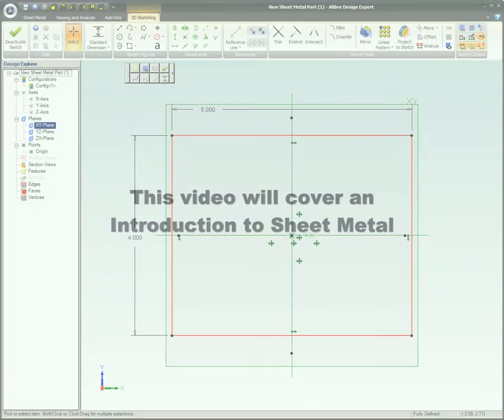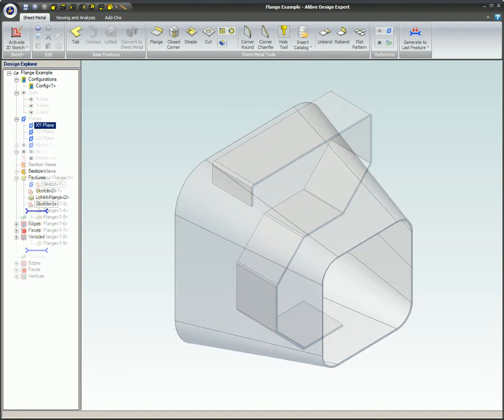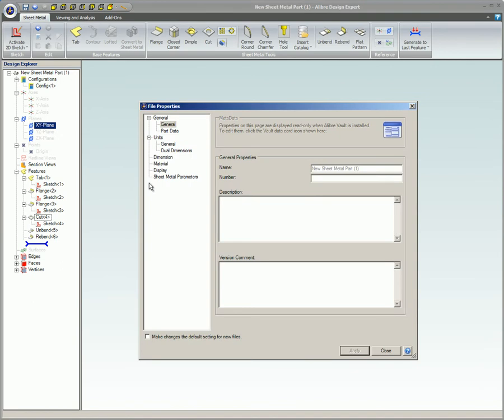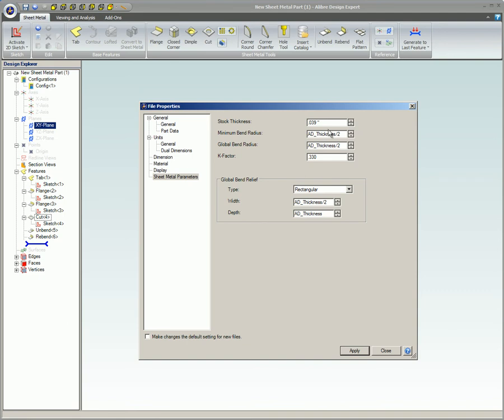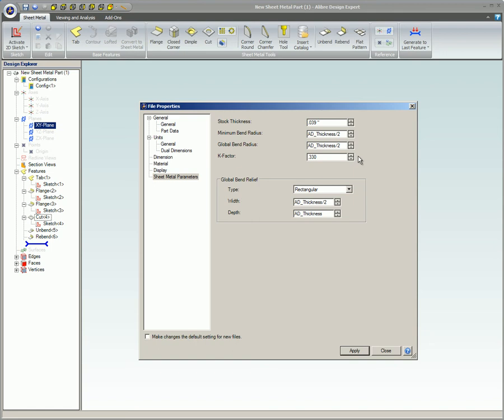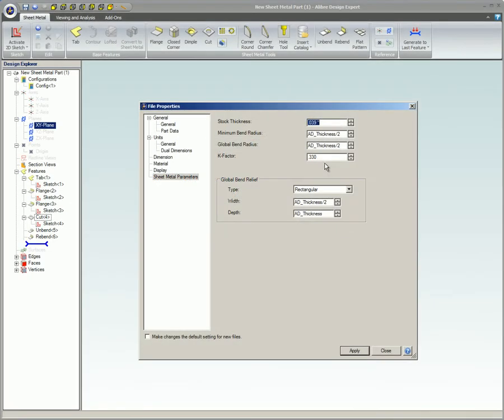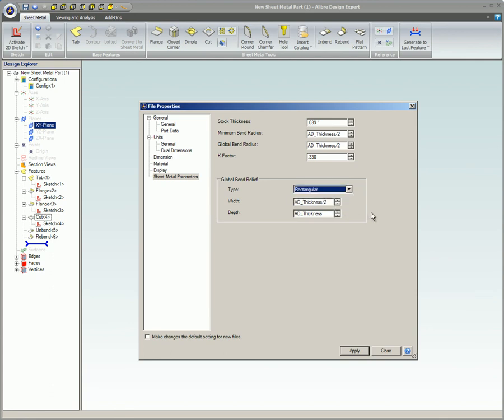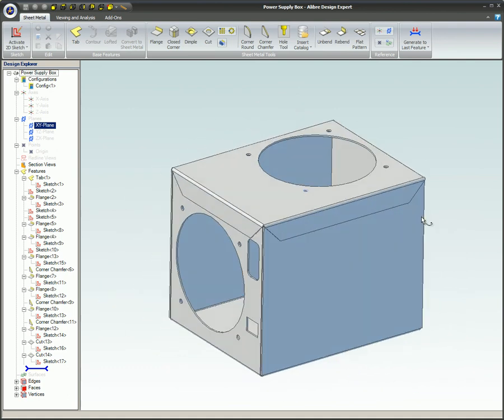Introduction to Sheet Metal in Alibre Design (Legacy Interface)